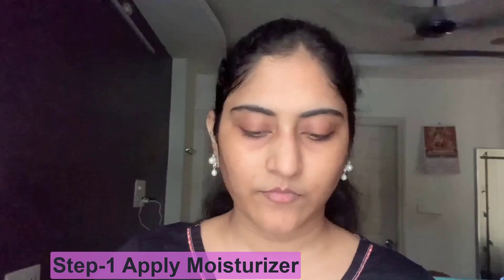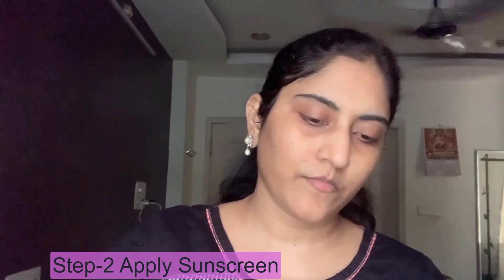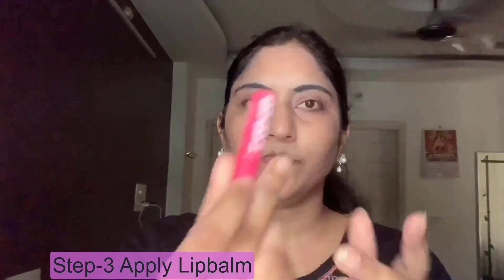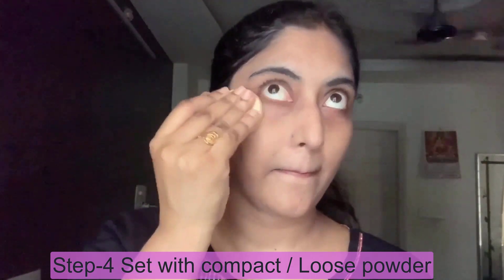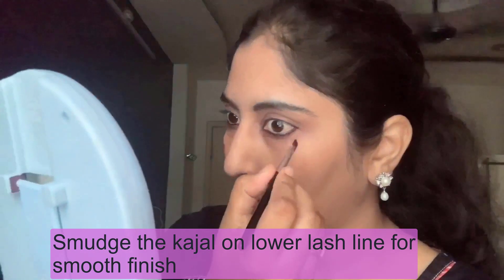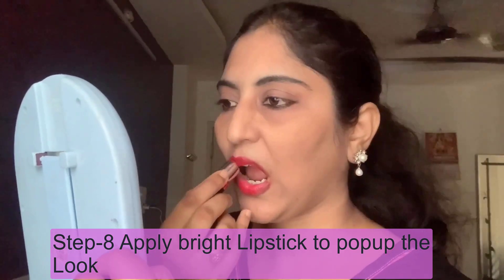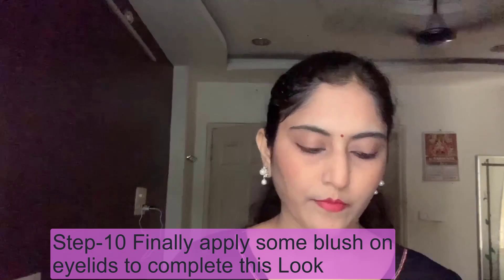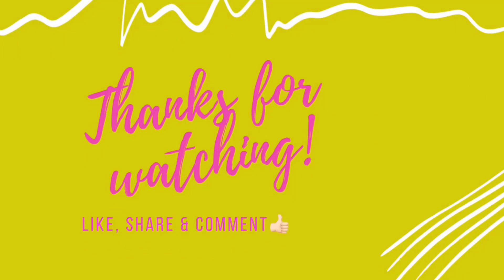5 Min Natural Summer Makeup look for College/office || No Makeup-Makeup Look || Get Ready in 5Mins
5 Min Natural Summer Makeup look for College/office || No Makeup-Makeup Look || Get Ready in 5Mins Sun kissed Look - Without Foundation & concealer

Hey girls!
Here are the list of products used in this quickie make up look -:
1) Ponds Light moisturizer
2) Mom & Co sunscreen
3) Maybelline Lip balm (Pop ur lips)
4) Maybelline Fit Me Compact Shade 230 (Natural Buff)
5) Eyebrow pencil
6) Lakme eyeconic Kajal
7) Maybelline  Hyper curl Mascara
8) Maybelline  Lipstick (Big apple red)
9) Wet n Wild blush (Mellow wine)

Do mention your valuable comments in the comments section  and also the videos you would like to watch on our channel.

Love ,
Bindu!

Copyright - all the contents of this channel is made by channel owner (Bindu Madhavi) do not use or copy any content without permission
xoxo